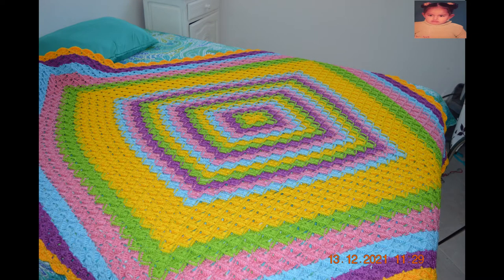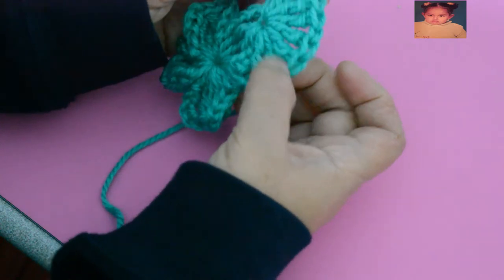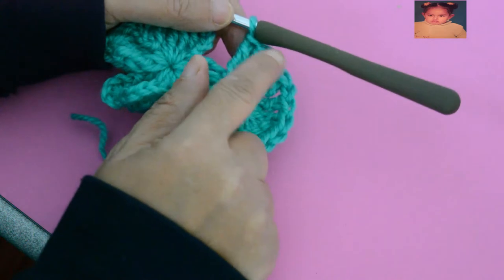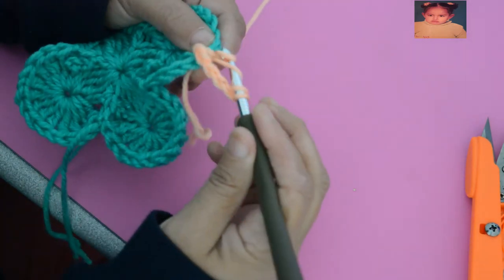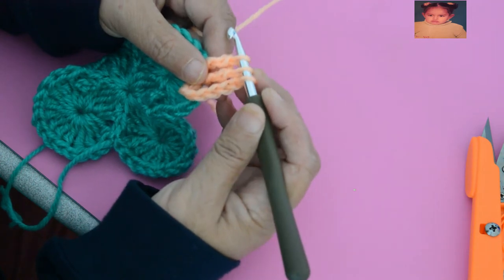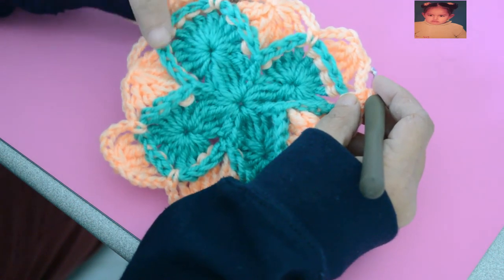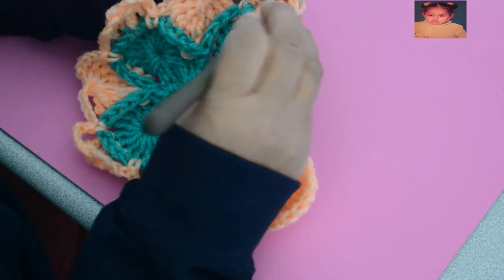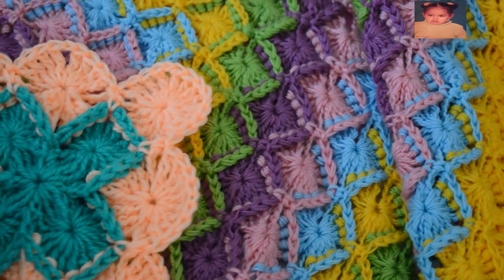comment faire le point bavarian au crochet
bonjour
la vidéo présente le joli point bavarian au crochet , j'espère qu'il vous plaira. c'est un pas à pas pour les débutantes ou pas.